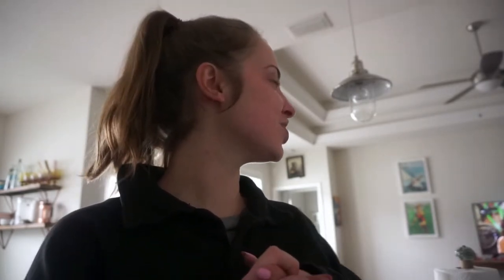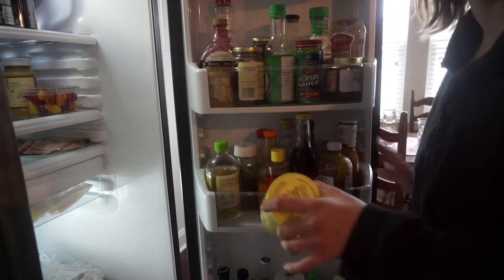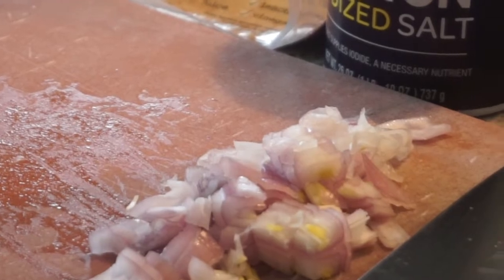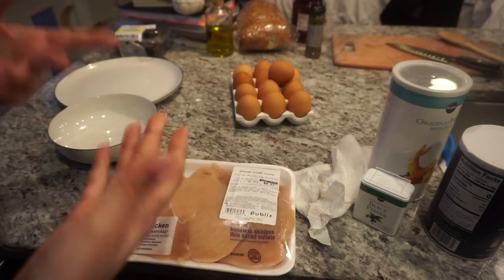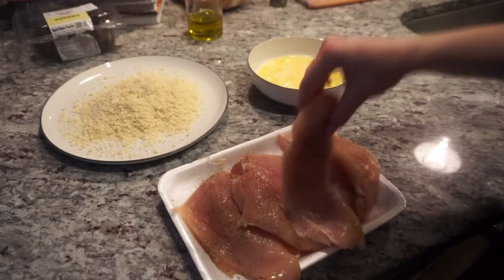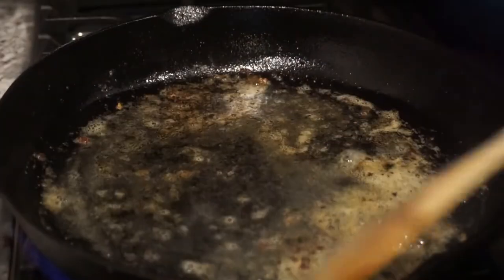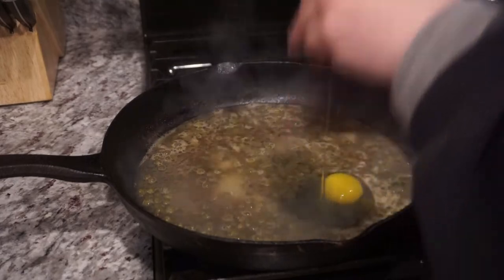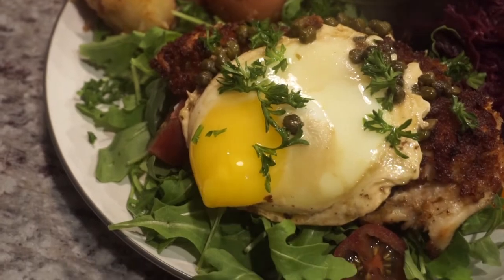GERMAN NIGHT FT. CHICKY SCHNITZEL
V sry its been forever.